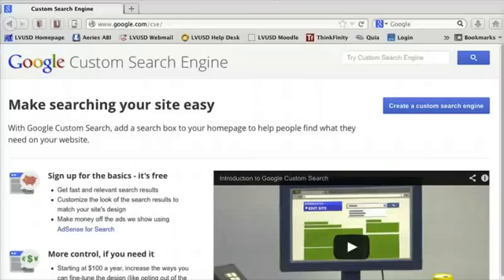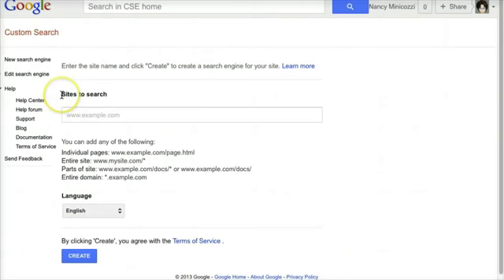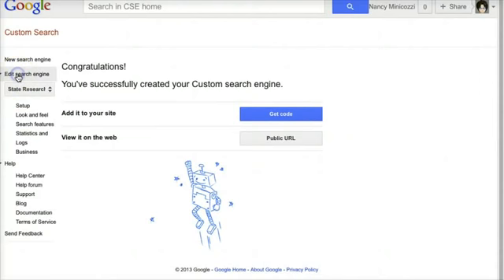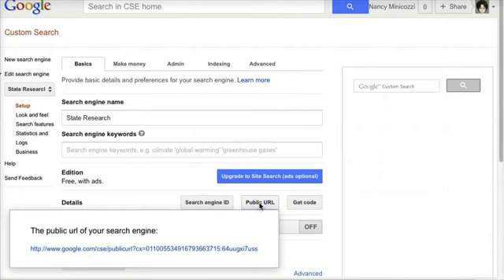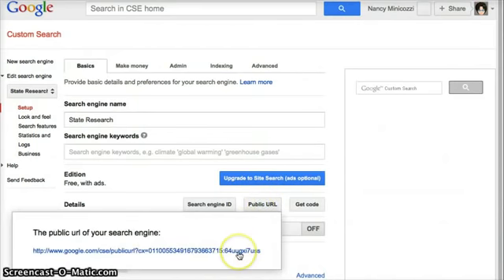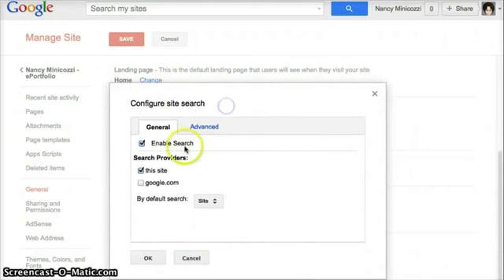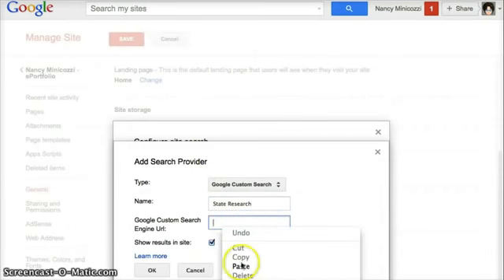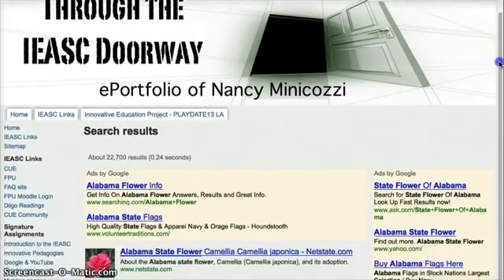How To Create Custom Search Engine For Your Website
arvindupadhyay